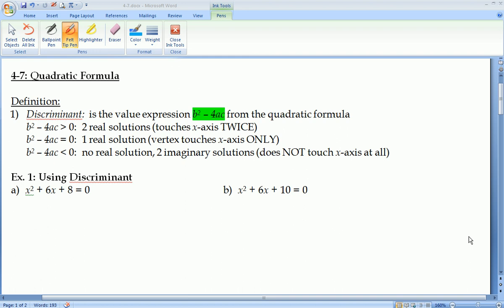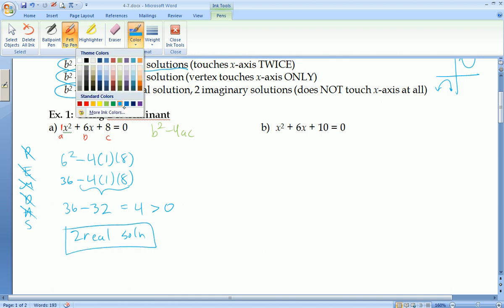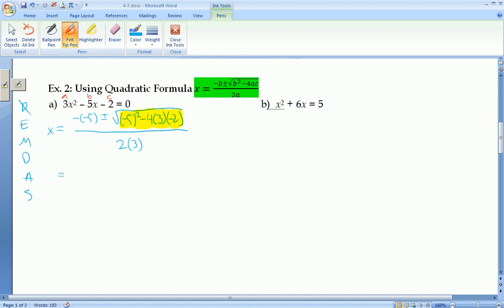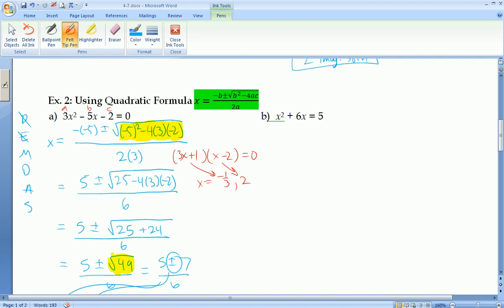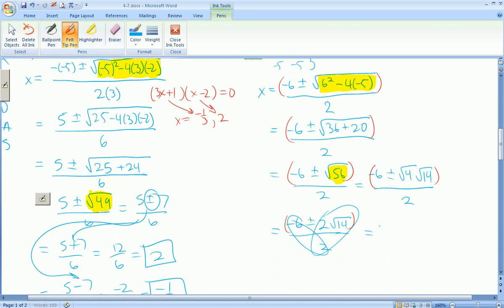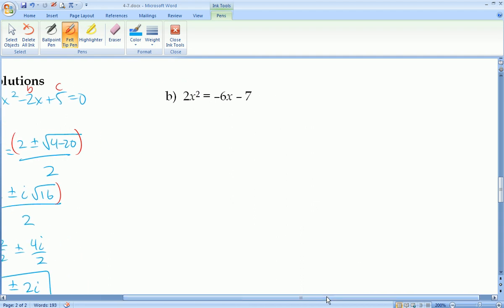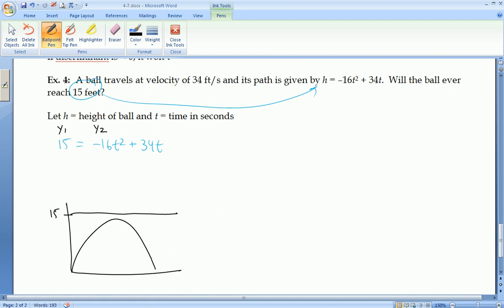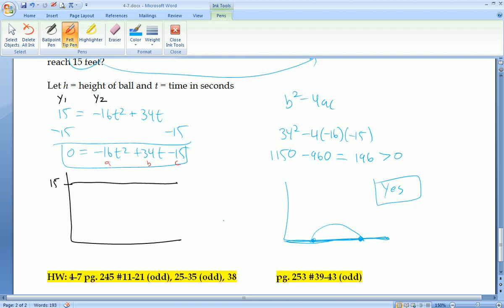4-7 Quadratic Formula